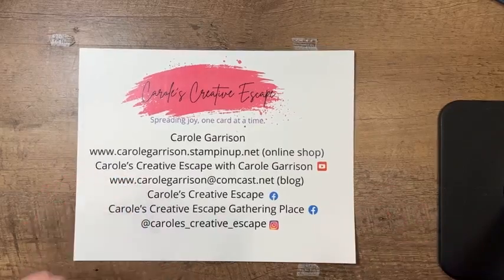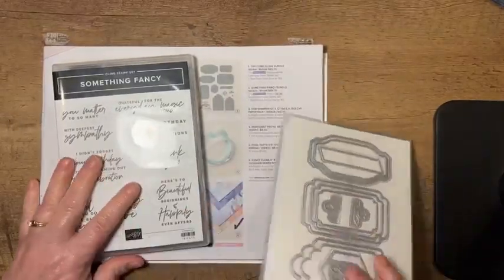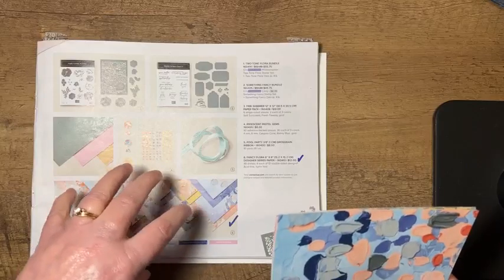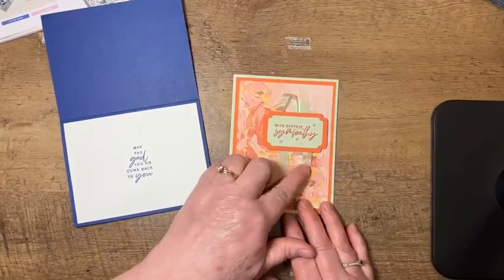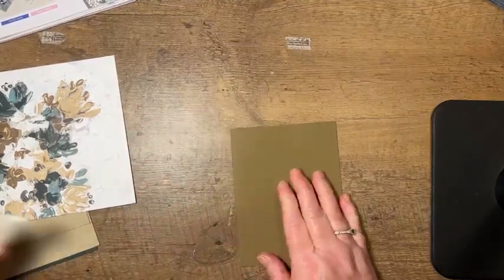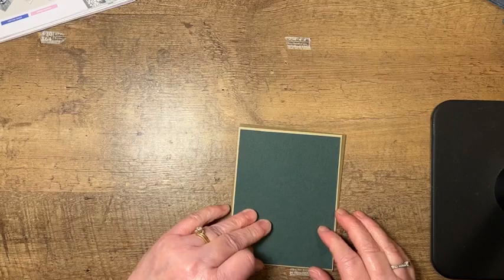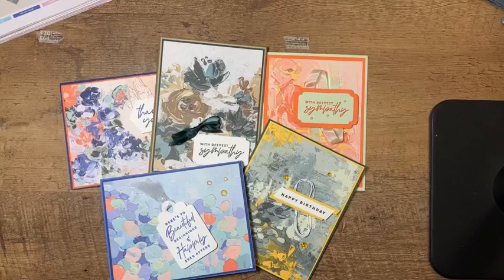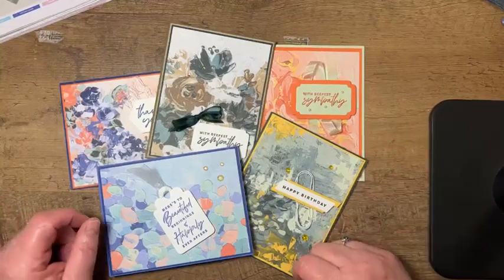Make It Monday! Something Fancy Bundle and Fancy Flora Designer Series Paper + a Simple Layered Card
I love the Fancy Flora Designer Series Paper because it is so colorful. You can make a variety of card types simply by switching up your colors and sentiments. This video tutorial features a simple layout that delivers a lot of wow. Easy to make card for when you are in a hurry but still want to gift something beautiful. All images © Stampin' Up!